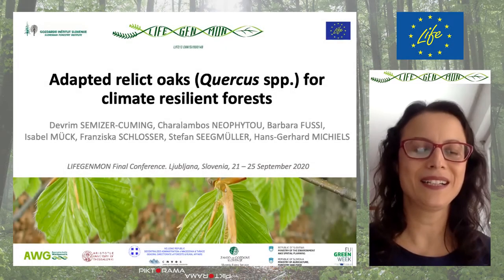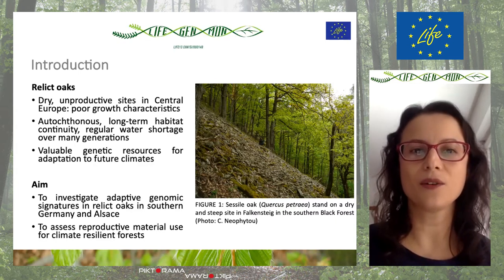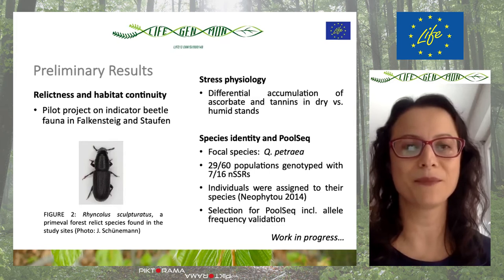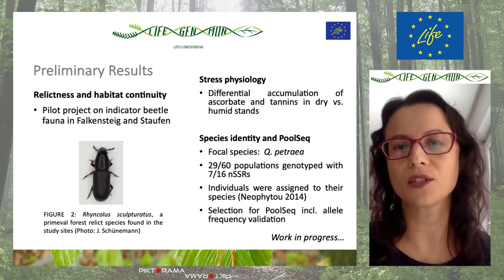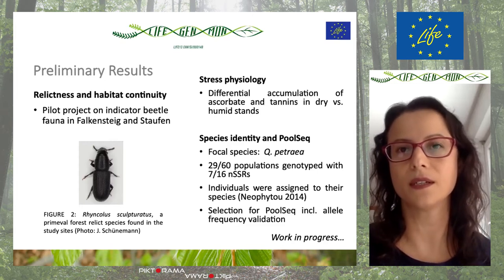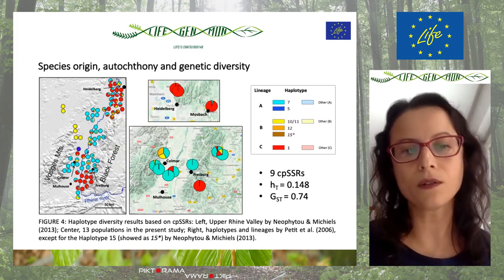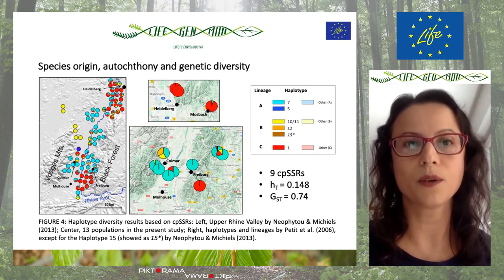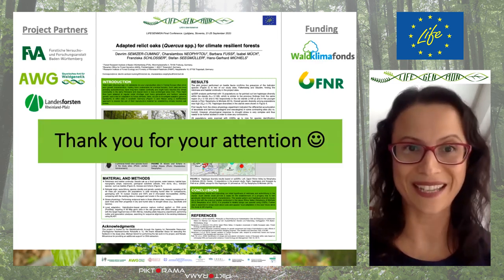Devrim Semizer - Cuming: Adapted relict oaks (Quercus spp.) for climate resilient forests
LIFEGENMON
final conference

FOREST SCIENCE FOR FUTURE FORESTS:
Forest genetic monitoring and biodiversity in changing environments

from 21st of September till 25th of September 2020
Ljubljana, Slovenia

Session 1: Genetic diversity and climate change

Producer: Matjaž Lobnik
Piktorama productions